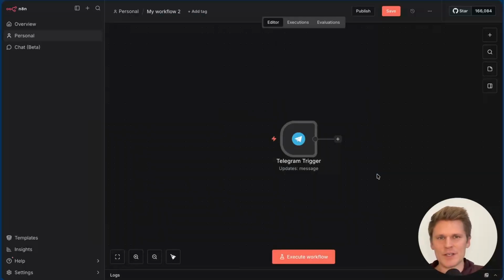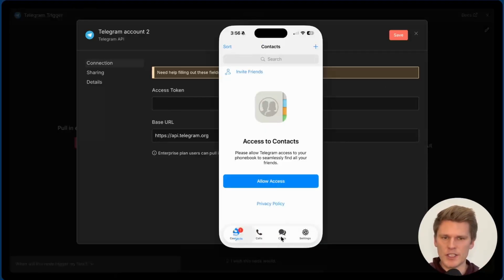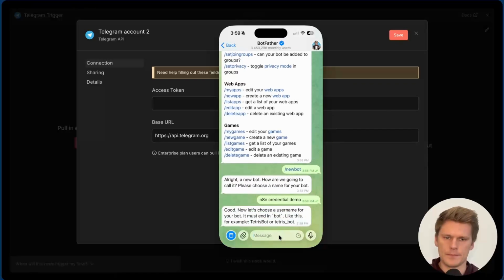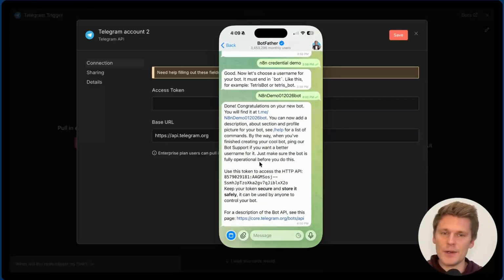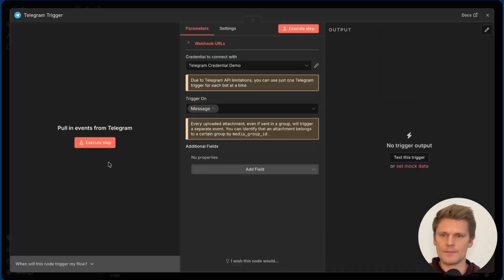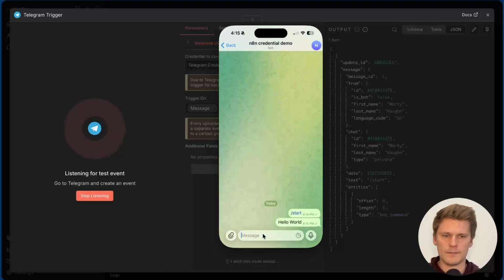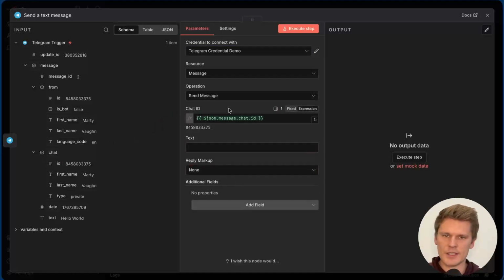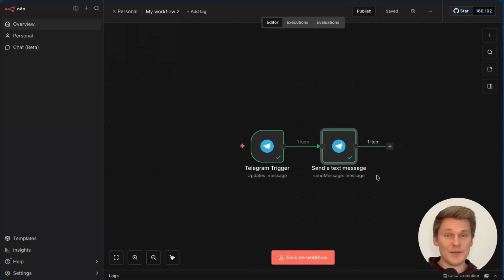Connect Telegram to n8n in Under 2 Minutes (2026)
What You’ll Learn in This Video:
How to connect Telegram to n8n in under two minutes. I’ll show you exactly how to create a Telegram bot, generate and connect your credentials, avoid the most common setup mistakes, and get everything authenticated cleanly. This works whether you’re running n8n on Hostinger, self-hosted, or standard n8n Cloud, so your setup works no matter where your instance lives.

If you’ve ever felt stuck trying to connect Telegram to n8n, confused by BotFather, bot tokens, webhook issues, or credentials that just won’t work, this video will finally make all of that make sense.

This tutorial shows you step-by-step how to connect each Google service so you can:
• Send automated Telegram messages• Receive messages and commands from users• Trigger workflows from Telegram chats• Build alerts, notifications, and AI agents• And use all of it inside powerful n8n workflows

Whether you’re automating your business, building your first AI agent, or setting up messaging for a consulting agency, Telegram is one of the most powerful channels you can add to n8n, and after this video, you’ll have it fully working.

AI agents, n8n builds, and automations that scale your business without writing code. Let’s automate and level up your business 🚀

00:00 Intro
00:05 Telegram Credentials
01:15 Testing Connection
01:38 Test Send a Message